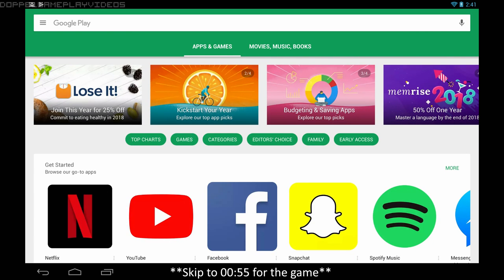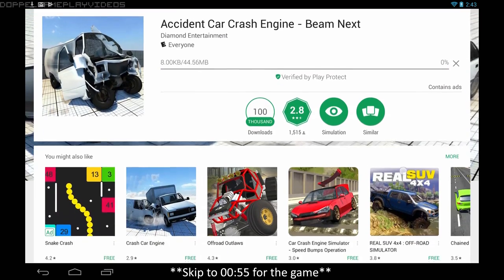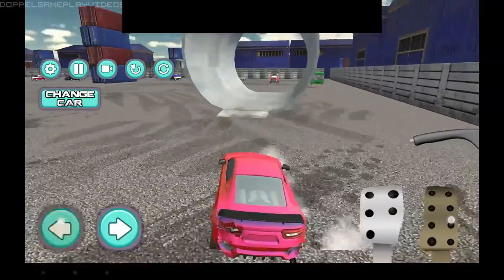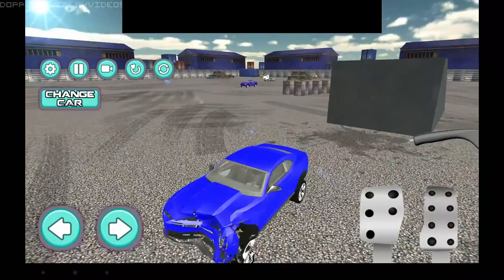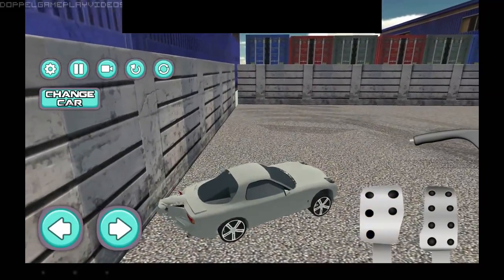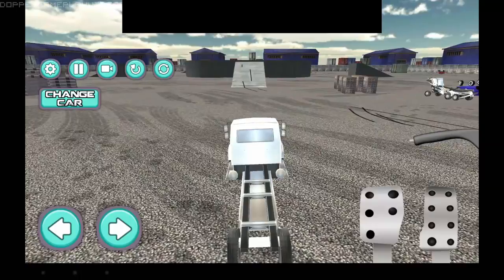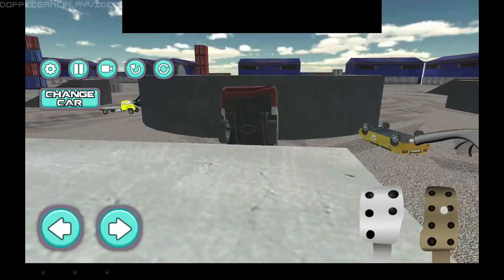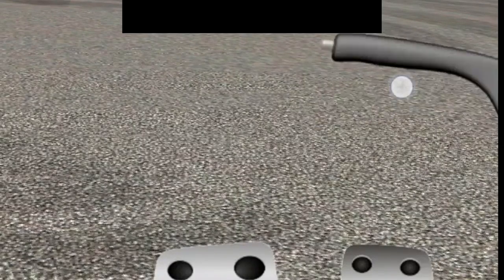Beam Next - Accident Car Crash Engine - Let's NOT Play: Android Garbage #14 - BeamNG.drive Rip Off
[Want to chat?
Wow this is crap, it's apparently a rip-off of BeamNG.drive which is a car soft body physics simulator. This has the worst damage modelling and physics, with cars doing wheelies for no reason and can tip over at the slightest hard turn.

Game Info:
Accident Car Crash Car Simulator Engine free!
You can ask to add your favorite vehicle!

The game at an early stage of development, and will be update

Ever wanted to see what happens when your car crashes? Then Accident Car Crash Simulator Engine Destruction is the game for you.
If you are looking for ultra realistic crashes then this game is closest to them you can find on the play store.

Main features:

- 20 cars (more in updates!)
- 10 maps (more in updates!)
- Realistic car physics!
- Realistic beautiful next generation graphics
- Realistic car deformation physics!
- Friendly controller!
- Nice sportcars!

Environments and vehicles in BeamNG.drive are hand-crafted with passionate attention to detail. With years of meticulous design, research, and experience, we authentically recreate the feeling and excitement of real world driving.

We are a small team from around the world with no obligations to publishers or outside interests. Our users and modding community are our first priority. Help us make BeamNG.drive the ultimate driving experience and discover what an open and uncompromising soft-body vehicle simulator can be.
As an open world vehicle simulator, BeamNG.drive will cover a large array of vehicular disciplines - everything from a delivery mission in a box truck to a high speed rally race or a destruction derby. The vehicle customization and detail will allow you to make your car or truck all your own - fix it up, upgrade it, or strip away body panels to reduce weight. There are a lot of different types of gameplay we want to implement beyond just racing and crashing, such as police chases, stunt challenges, and other specialized minigames. Eventually we would like to have some kind of single player open world career mode, with persistent vehicle ownership and procedurally generated used vehicles to buy and events to run them in.

In some ways, BeamNG.drive is about doing anything you want with a car or truck - the stuff other games don't let you do. You can go off-roading in a family sedan or hurl a delivery truck around a racing circuit, all with beautiful soft-body simulation physics. You can mod those same vehicles to be racing beasts, derby monsters, or off-road behemoths - or just thrash them stock. At the end of the day, BeamNG.drive gives you the gameplay you want, and doesn't force you to do anything that you don't think is fun or interesting.
The future of the game and our physics engine
As we optimize our game and computer technology improves, the amount of vehicles which can be simultaneously simulated at a smooth framerate will increase. Right now you can run 4 to 6 cars at one time on a high end quad-core processor. Each vehicle has around 400 nodes and 4000 beams, all being simulated 2000 times per second. We hope to expand the number of simultaneous vehicles possible to at least 8 with a mid-range processor.

We will also look towards having multiplayer in the future, but it may be some time before we can create the multiplayer experience everyone is expecting. We are well aware of the demand for multiplayer and we want it just as much as you, but for the short term we are focusing on the single player career mode, various driving events, fixing bugs, and creating more content. It is feasible that we could implement local and/or same PC multiplayer in the interim.

COPPA COMPLIANCE NOTICE: DoppelGameplayVideos is intended for an audience is 13 years old and over. Please don't watch or participate if you are under 13. If you are under 13 and are discovered, you will be blocked.